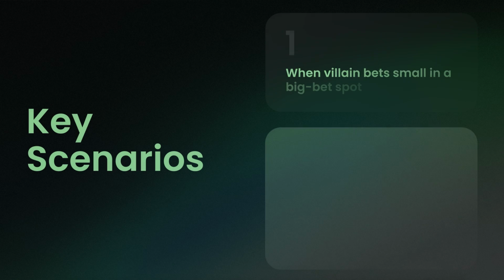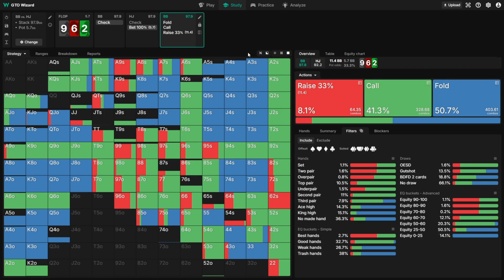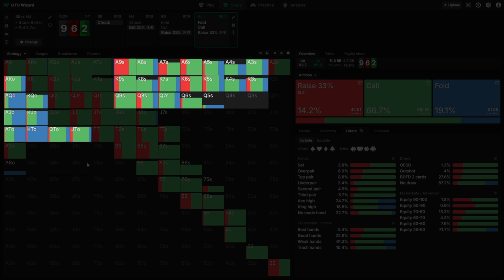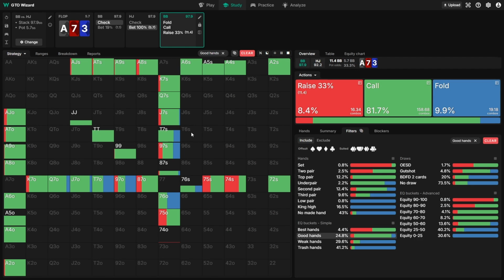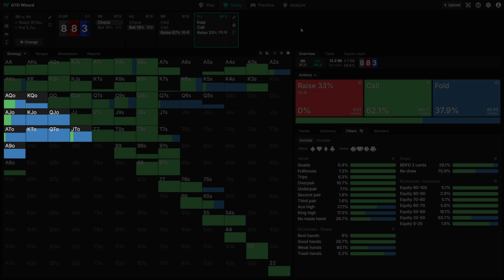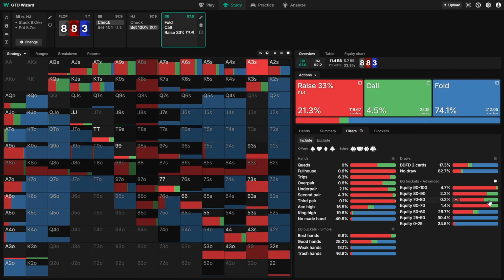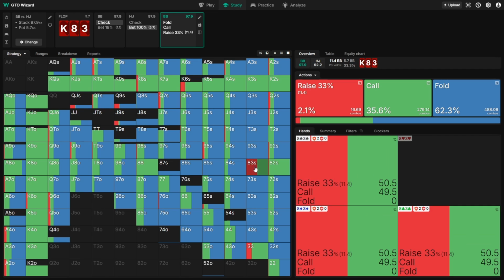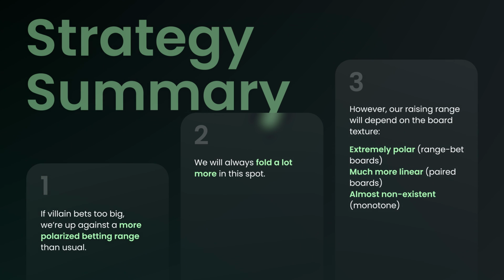How to CRUSH Players Who Bet the Wrong Size!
Learn how to punish your opponent's mistakes and maximize your EV!
In this video, Matt Hunt breaks down powerful counter-strategies to exploit spots where villains bet the wrong size.

00:00 Intro
00:29 Two Key Scenarios
01:50 Villain betting small in big bet spots
08:27 Strategy Summary
09:20 Villain betting big in small bet spots
24:58 Strategy Summary
26:54 Outro